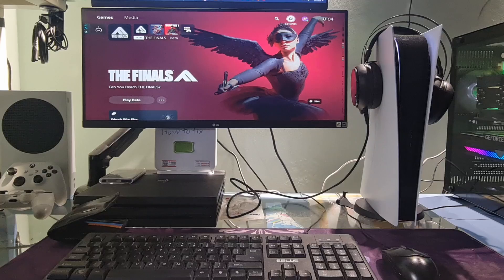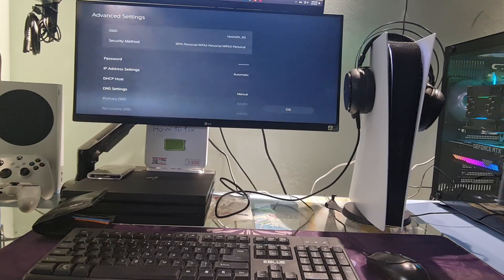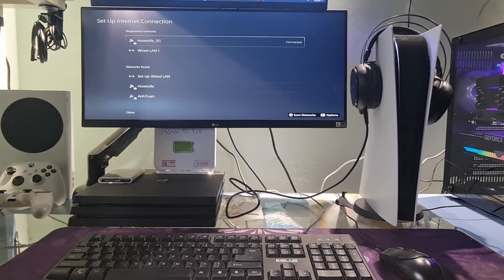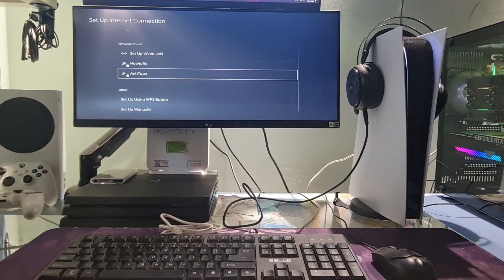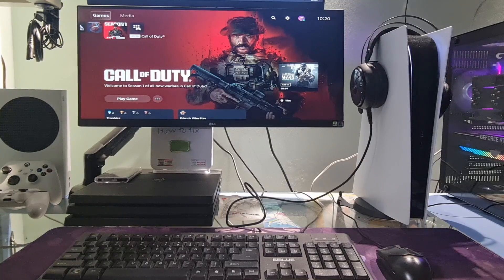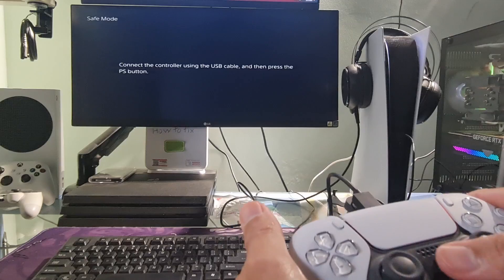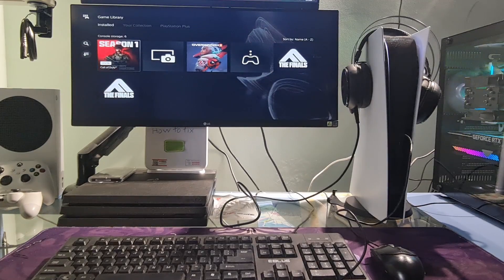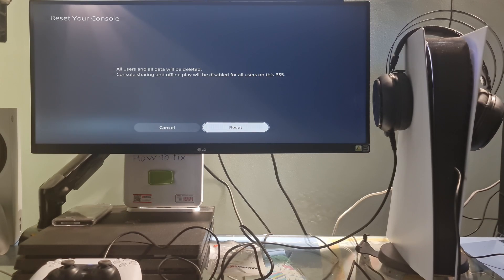8 Ways To Fix PS5 Error Code CE-107923-2 | Can't install. The data is corrupted.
PS5 Downloads/Copies error.
Can't install.  The data is corrupted. It will be deleted from your downloads and copies.
CE-107923-2